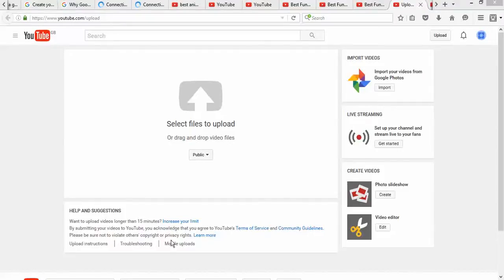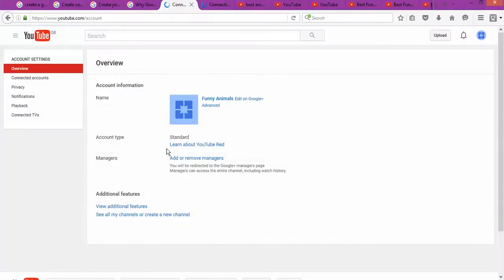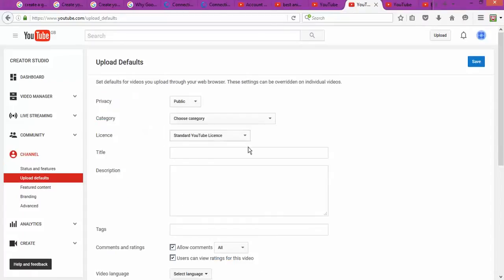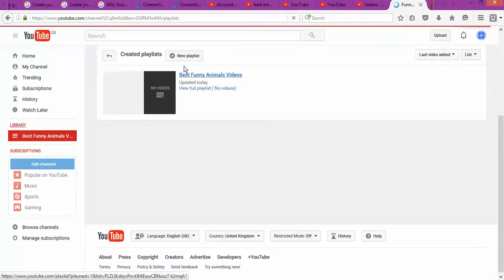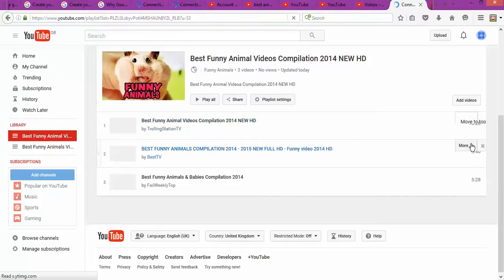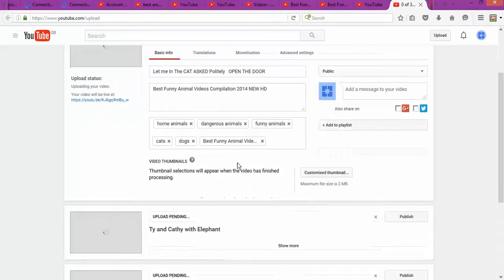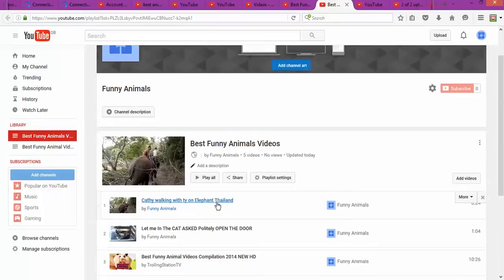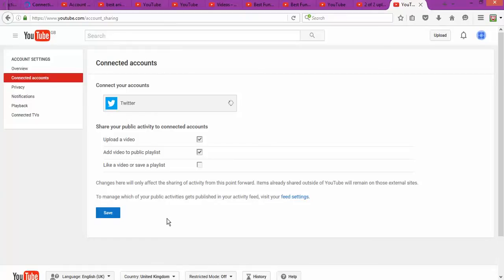How to start and grow you tube channel succesfully and making money more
How to start you tube channel and grow it fastly and making more money